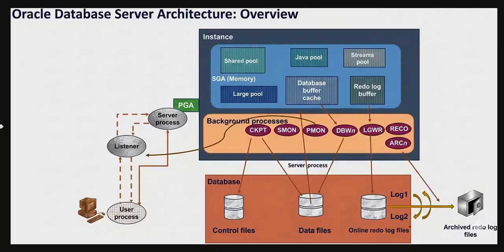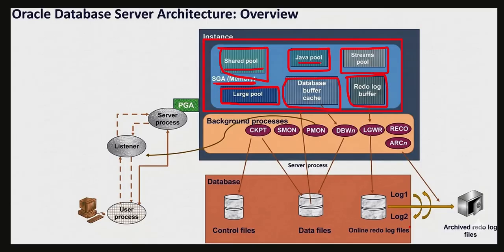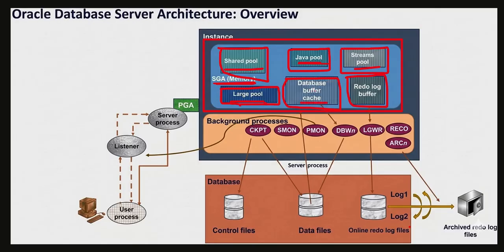Oracle Instance Explained 🔥| Oracle Architecture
Learn Oracle Database Architecture in the simplest way!

In this video, we explain Oracle Instance, its components, and the key difference between Instance and Database in a clear and beginner-friendly way.

This video covers:

What is Oracle Instance
Instance vs Database

Perfect for:
Beginners
Oracle DBAs
Interview preparation

If you're learning Oracle Database, this is a must-watch video!